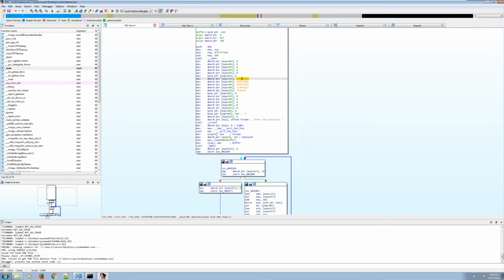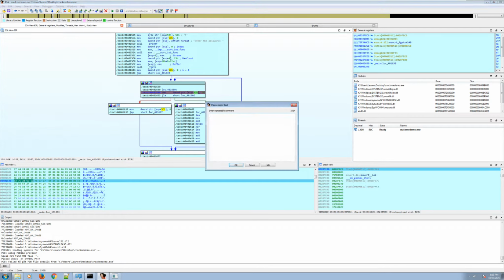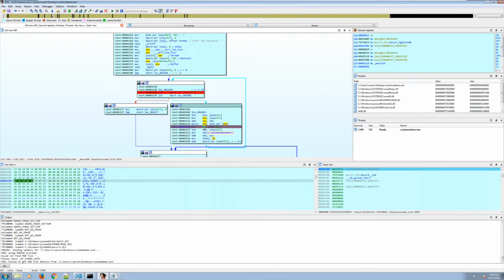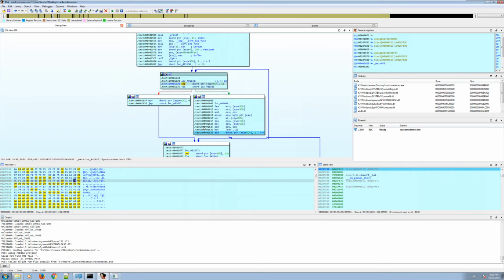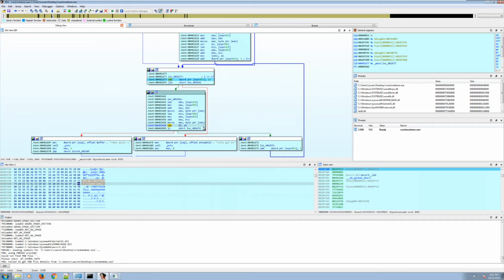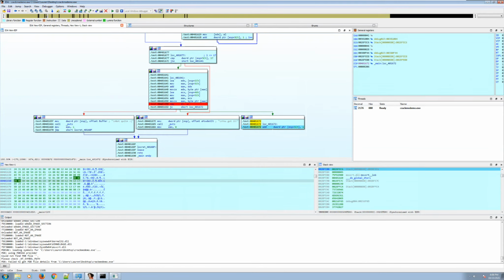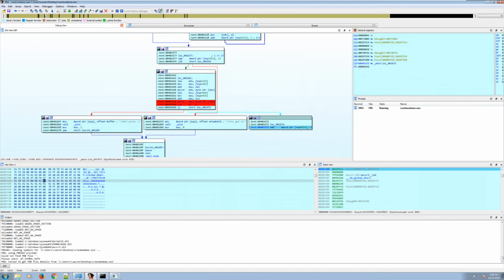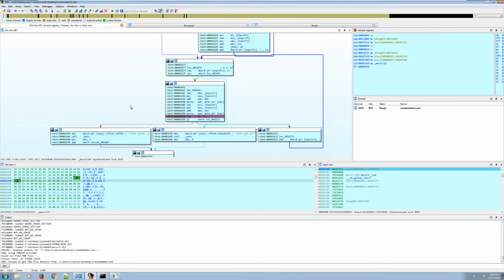Demo: Debugging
Maps to Lab 6